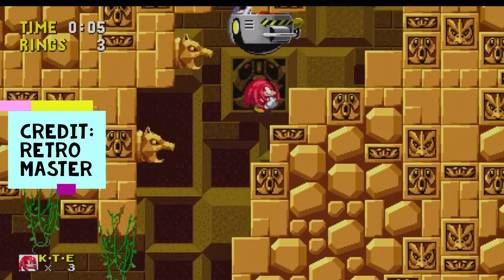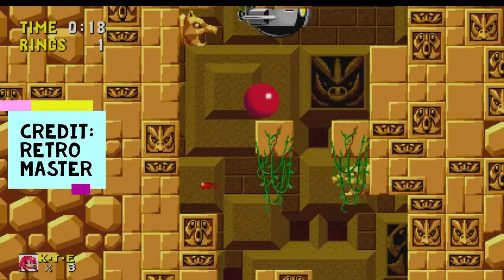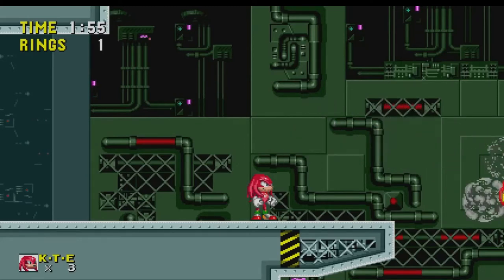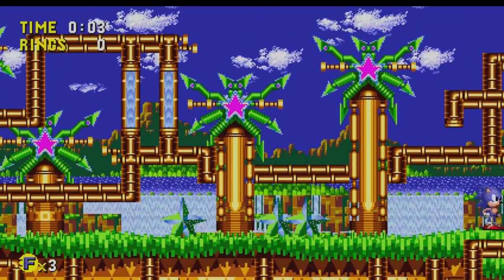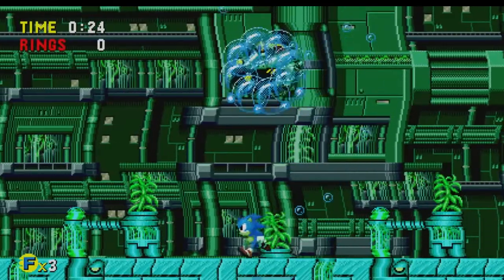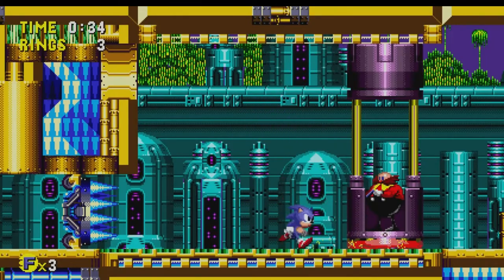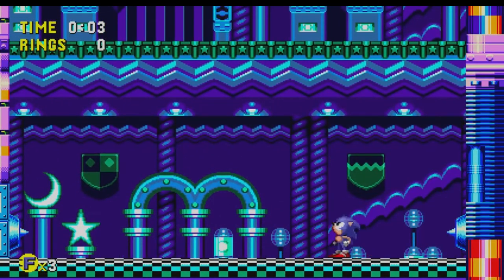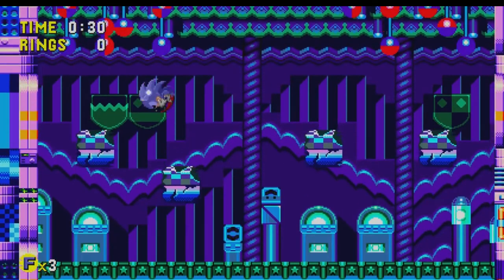Is Sonic Origins bad?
In this video I talk about the controversy of Sonic Origins, In the video I talk about the good and bad of the game.